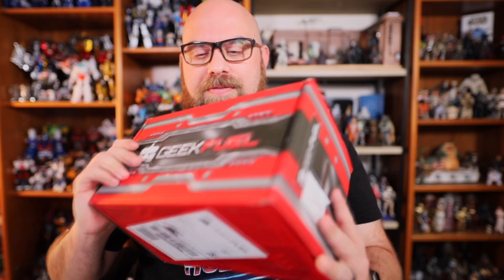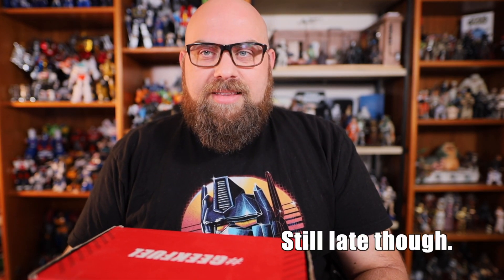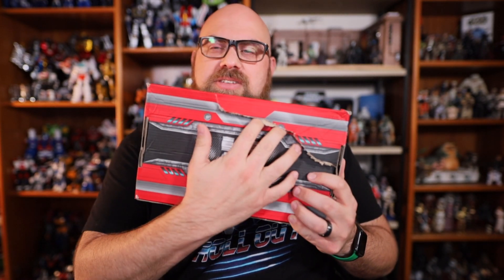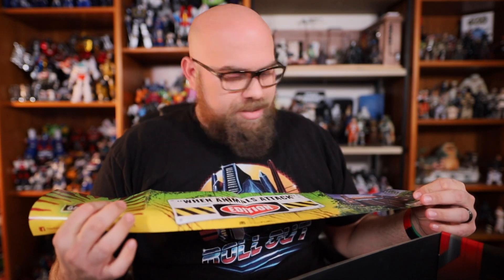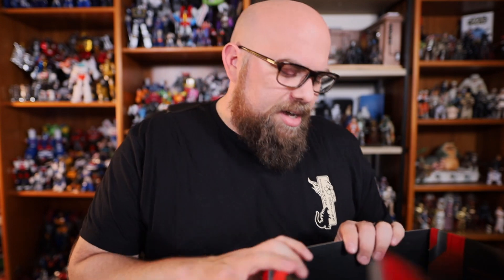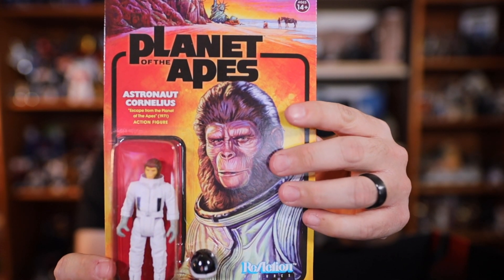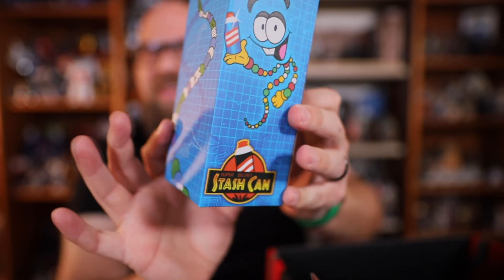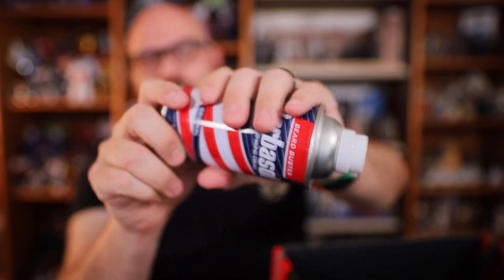Geek Fuel February 2021 Unboxing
Alright! Third time is the charm with the camera, I think!